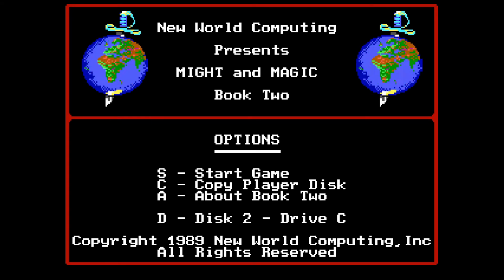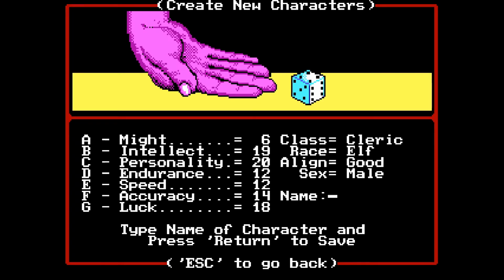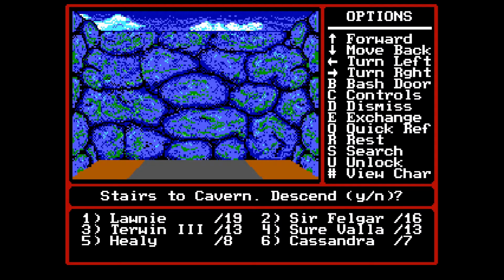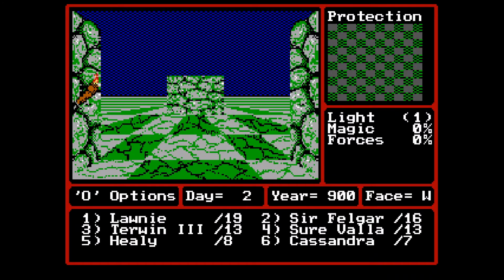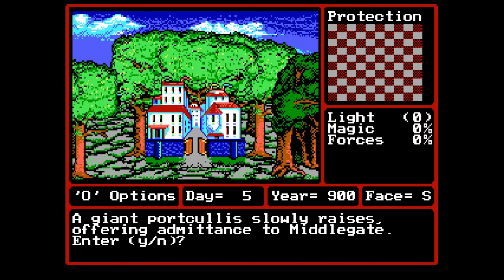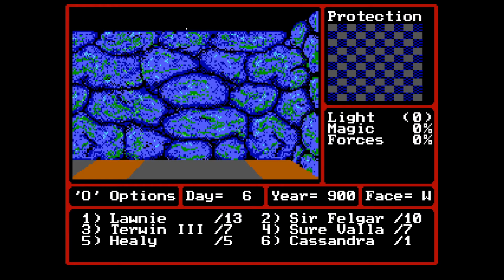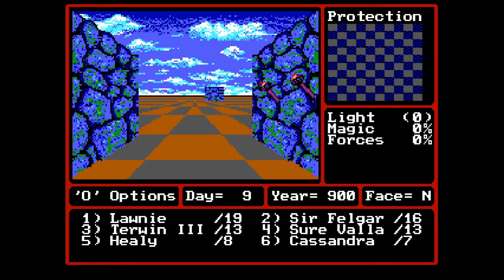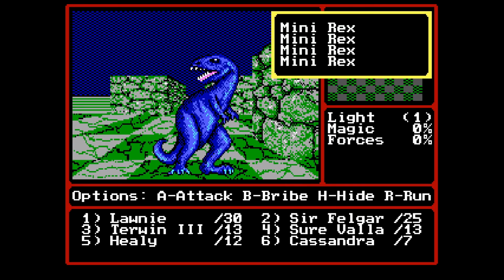Lawn Longplays #8: Might & Magic II: Gates to Another World (1988)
New World Computing came of age in the blobber market with this improved version of the formula laid down by The Bard's Tale. Unfortunately it has been twenty years since James played this regularly and he dives into the game without a manual or F.A.Q on hand. This results in death for his intrepid party as they stumble around aimlessly.